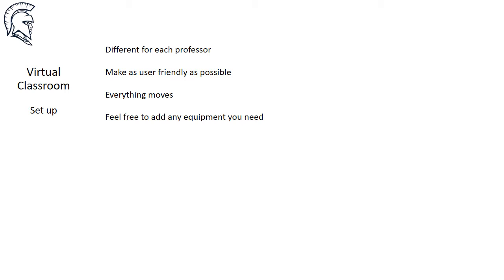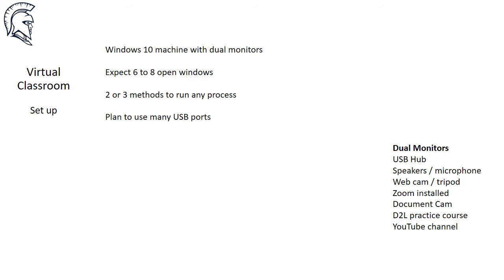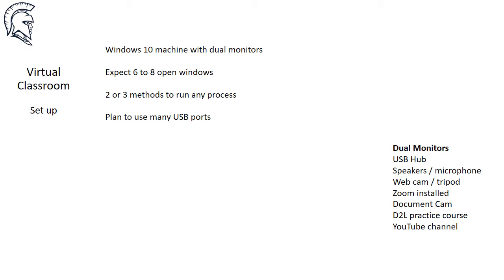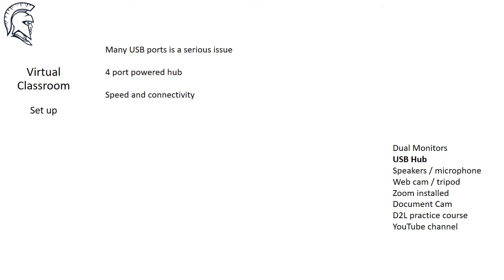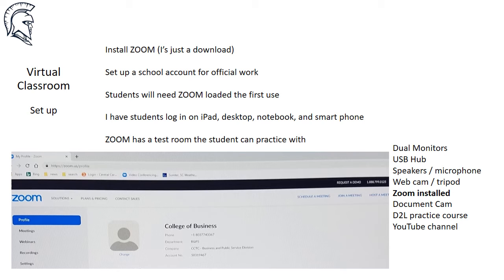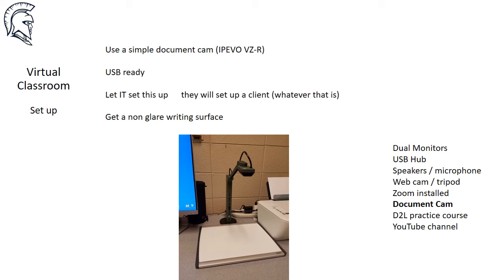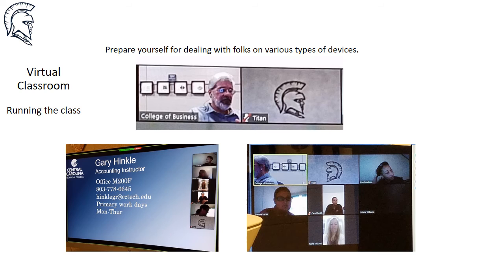ZOOM virtual course 1 22 2020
This is how I set up my virtual course with ZOOM.